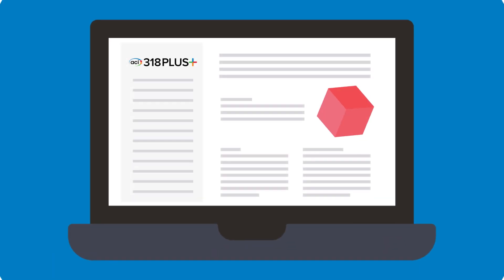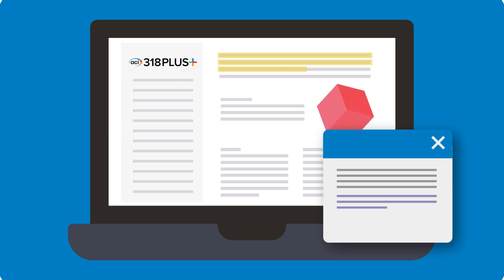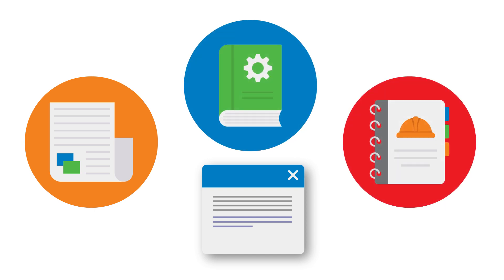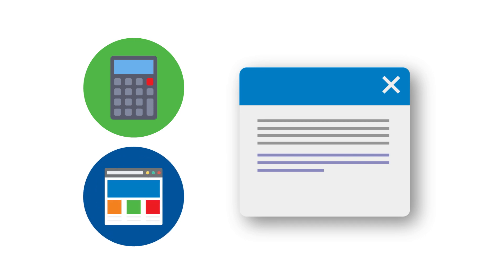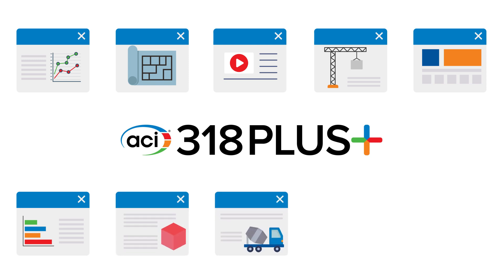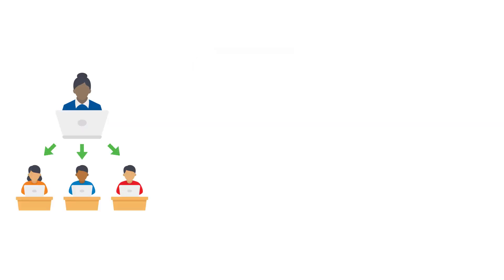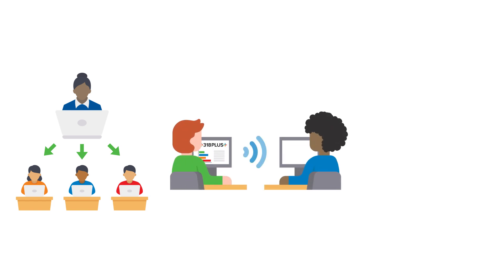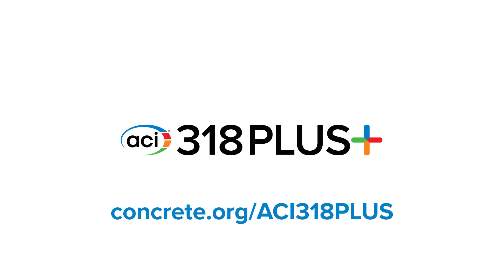ACI 318 PLUS Digital Notes Functionality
One of the more notable features built into the ACI PLUS platform is the robust user notes functionality. This functionality allows subscribers to create a set of custom provision-linked notes for any/all provisions of ACI 318 and the other documents on the ACI PLUS platform. Notes are created and edited in an innovative editor that includes an advanced formula builder with the ability to include links to external images and content. Subscribers can create up to 10 unique sets of user notes, share notes sets with other ACI 318 PLUS subscribers, and control who has access to each notes set at any given time.